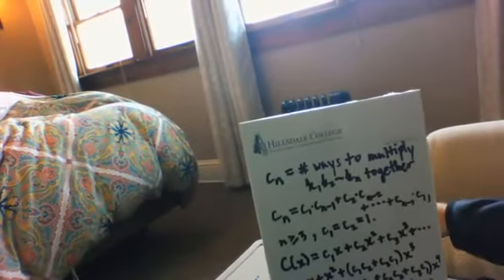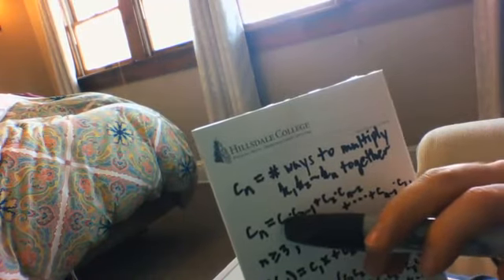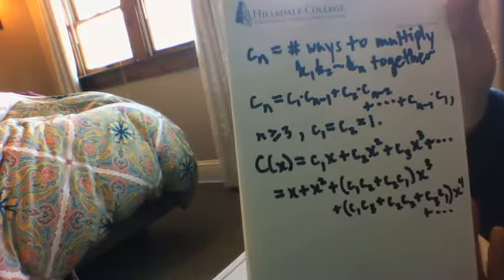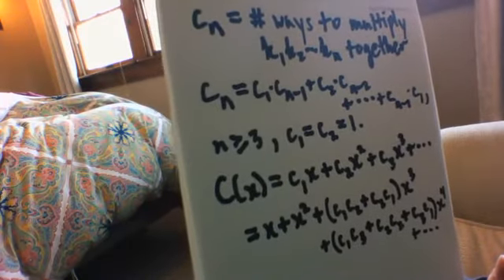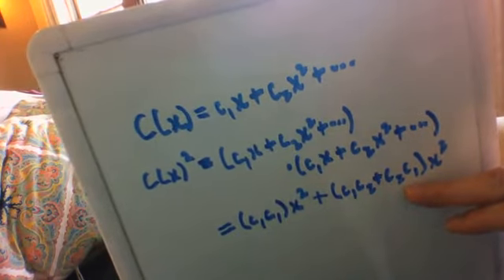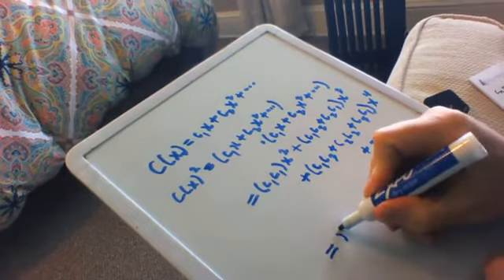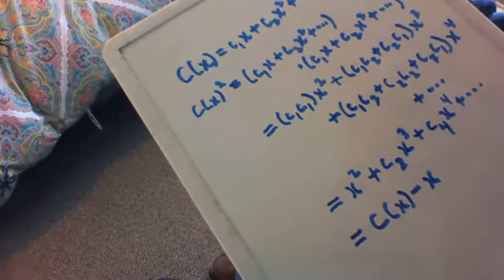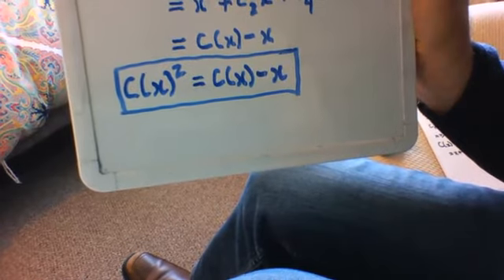Extra Credit Catalan Numbers Part 2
The Catalan Number Generating Function Identity